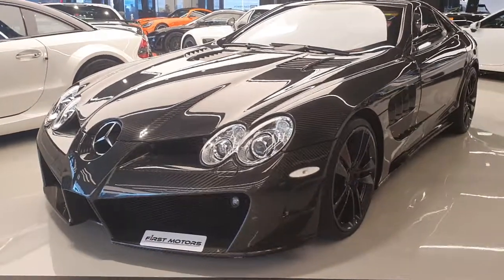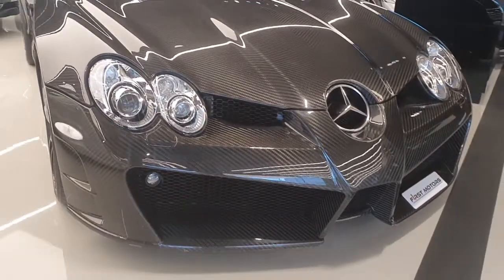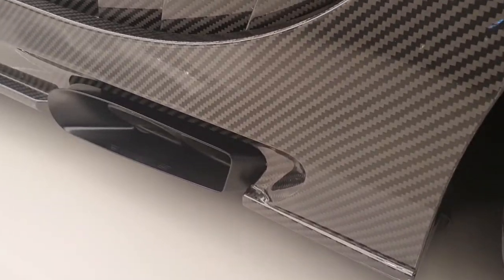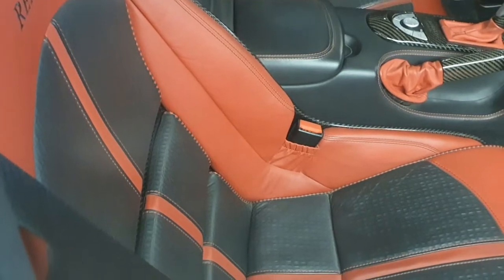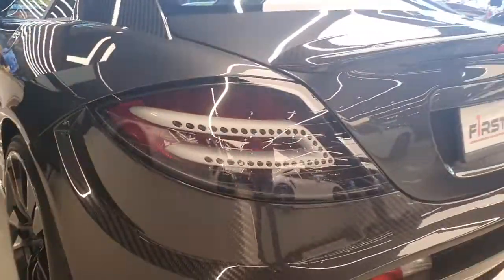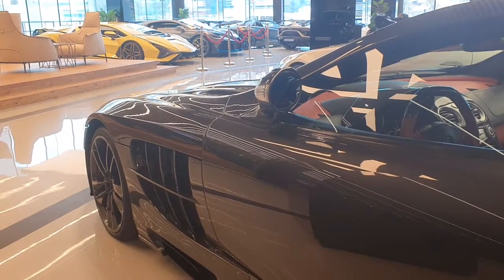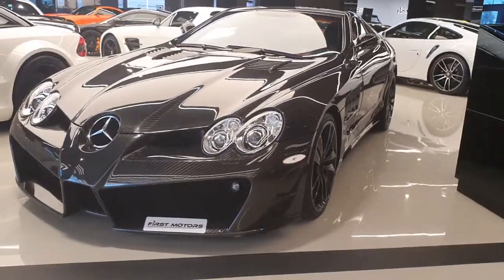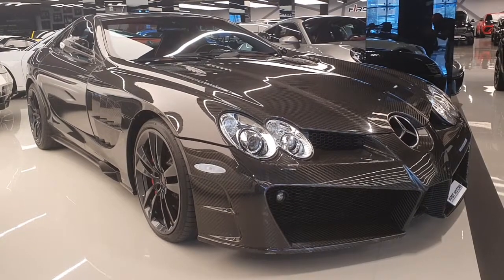Mercedes SLR Mansory full carbon fiber body review - English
Mercedes SLR McLaren Mansory Renovatio
5.4 L V8 engine, tuned to 700 hp

360° video: youtu.be/dJZ5LXL7P_A